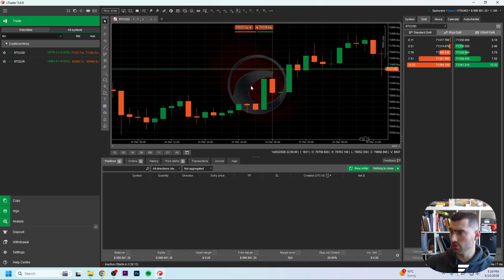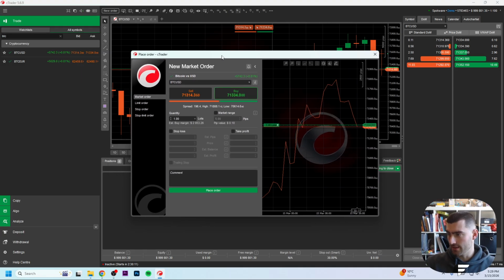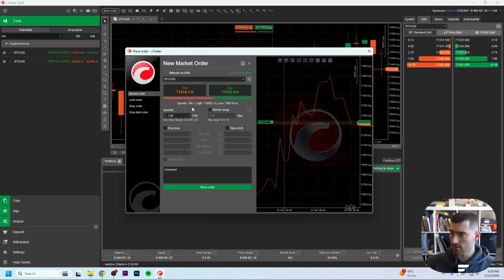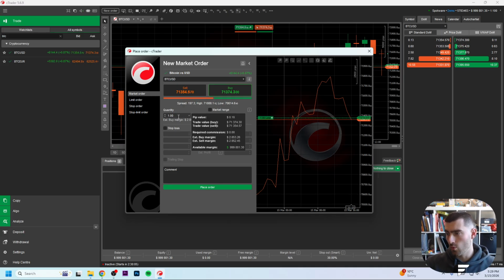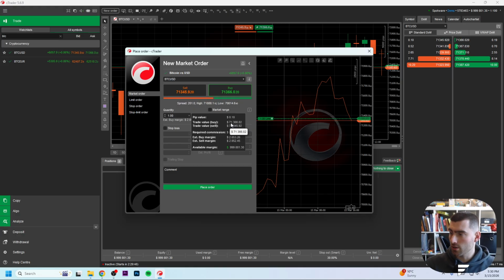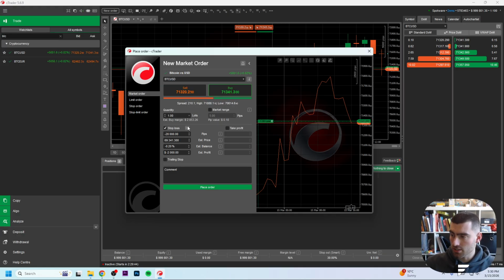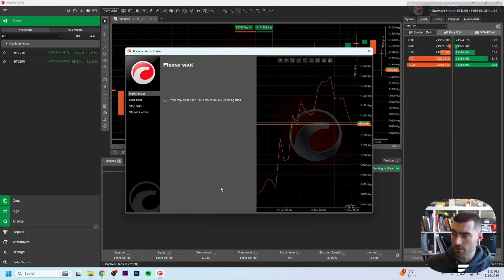How to Buy BITCOIN in cTrader (Easy Guide 2026)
How to Buy BITCOIN in cTrader (Easy Guide 2026) – in this beginner-friendly guide, you’ll learn exactly how to purchase and trade Bitcoin using cTrader. This tutorial explains how to find the BTC trading pair (such as BTC/USD), open the order window, choose your trade size, set stop loss and take profit levels, and execute a buy order. Perfect for beginners who want a clear, step-by-step method to buy Bitcoin on cTrader in 2026.